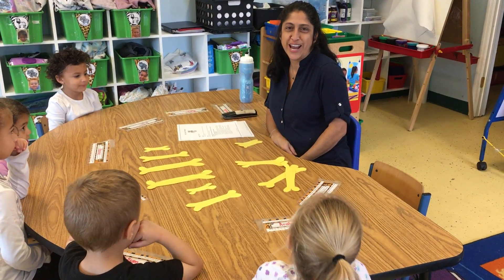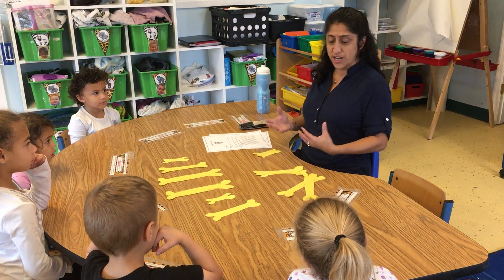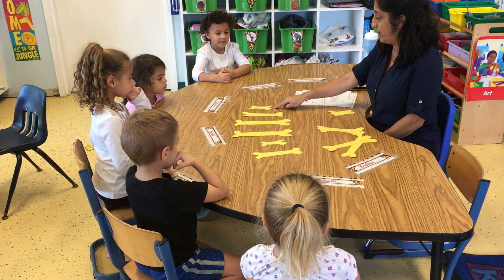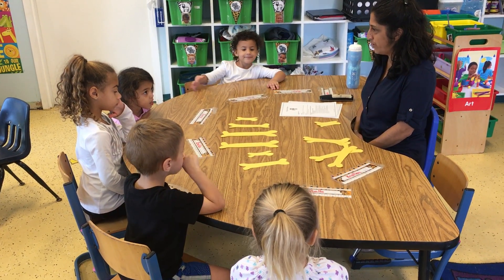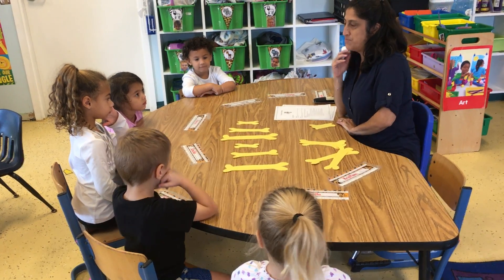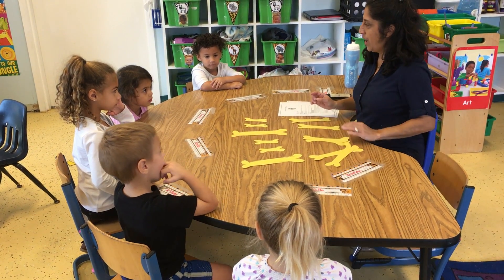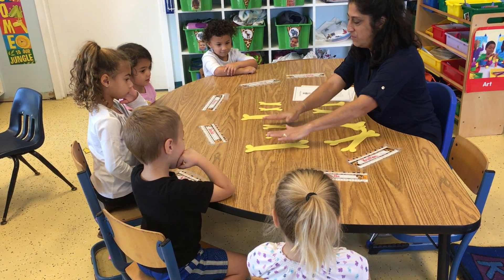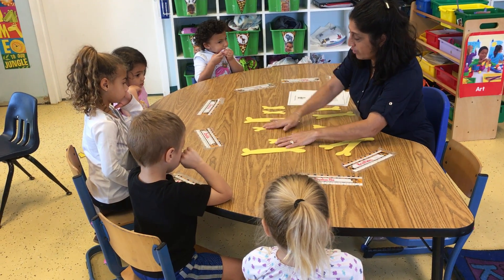Patterns - Teaching Preschool at Home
To make learning at home a bit easier Great Hope Preschool publishes videos to assist parents with learning ideas at home. Our goal is to provide hands on strategies to help close the learning gap from school to home.

According to recent research from Vanderbilt University, children are capable of working with patterns in much more complicated ways than we usually ask of them. And these more sophisticated uses of patterns are what can really get your child primed for learning!

So give your kid’s pattern prowess a boost by trying out some of these fun ways to play, talk and learn with patterns. They start out simple, and then get increasingly complex. But don’t worry – your kids can totally handle it! For more information on patterns how patterns boost your child's math skills

In this video the children will use dog bone treats to create a pattern. They will also order, compare, and describe dog bone treats according to size.